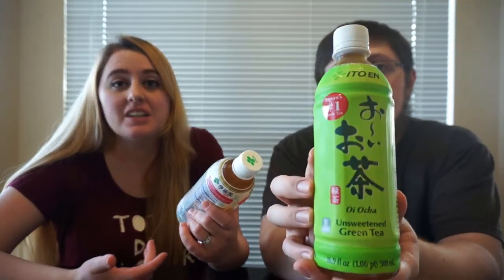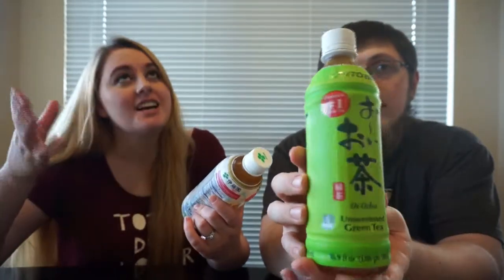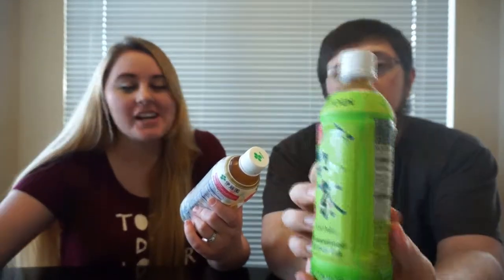Ito En Jasmine and Original Green Tea Review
Today we try out Japan's #1 Green Tea brand!